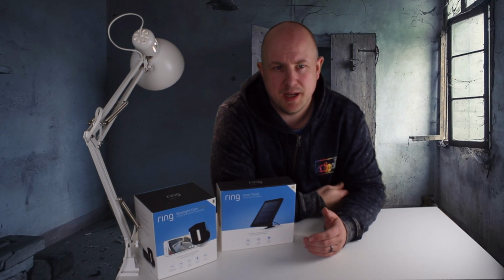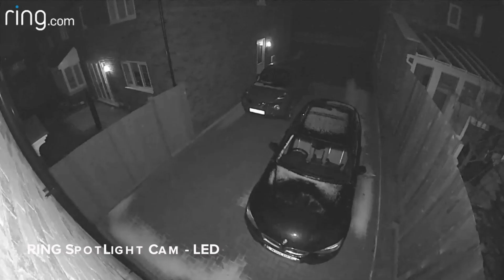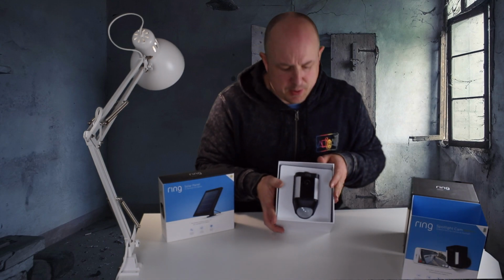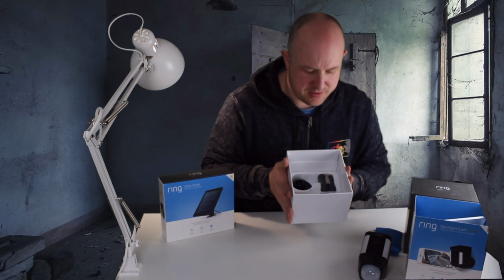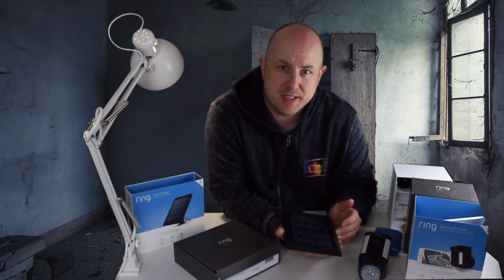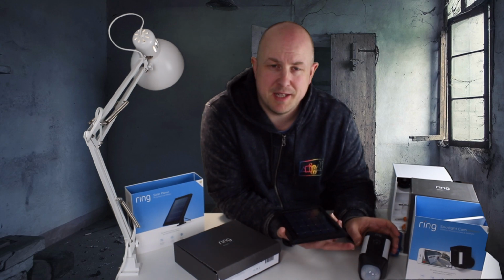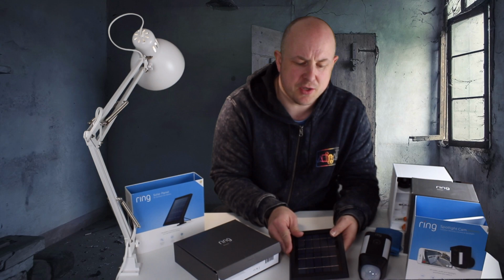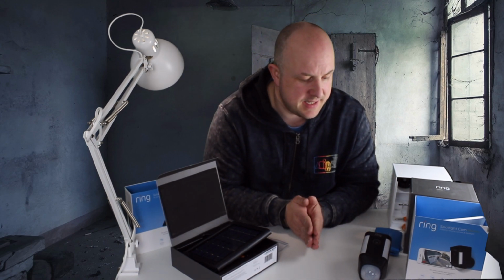Ring SpotLight Cam Solar Unboxing and Mini Review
In this video I share my experience of the Ring SpotLight Cam Solar. I have been happy with the performance of the Ring SpotLight Cam Battery, so decided to replace the StickUp Cam Solar I have with the SpotLight Cam equivelent, and I am more than happy. Even with these winter months the battery is sitting at 100%.